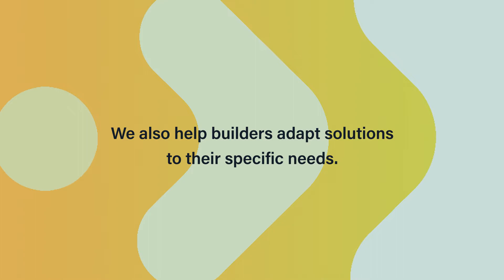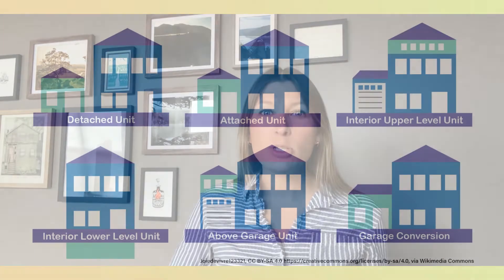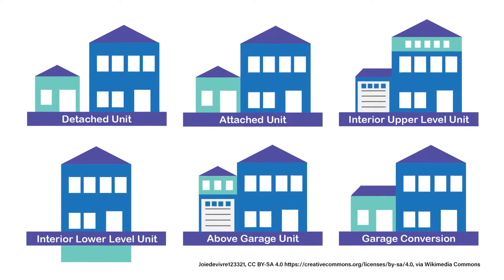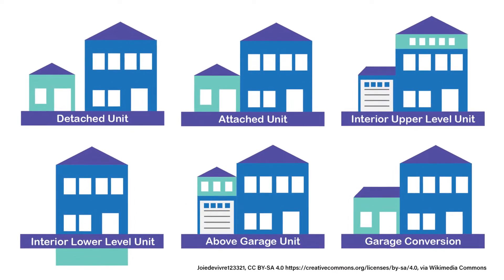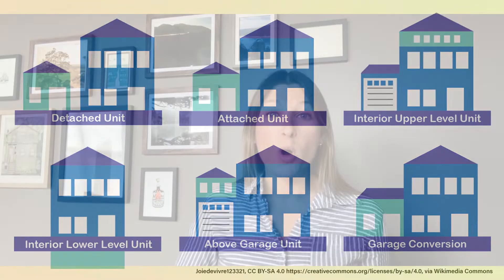Residential All-Electric New Home Construction and Major Renovation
Slipstream Program Manager Kellen McSweeney describes a pilot program and feasibility study to determine how we could capture deeper energy savings in the residential, all-electric new construction market with a major midwestern utility.

Kellen describes the knowledge gap with builders and contractors about technologies available for all-electric homes, and how we help drive education around these technologies and how the solutions can be tailored for specific project needs.

As of 2022, the program is now a part of our climate solutions portfolio that we're ready to scale with you.